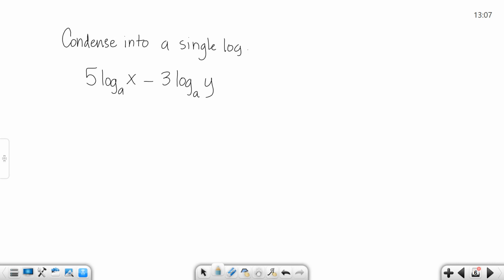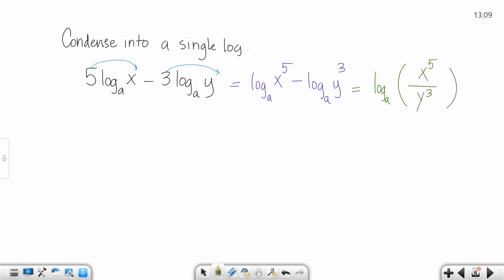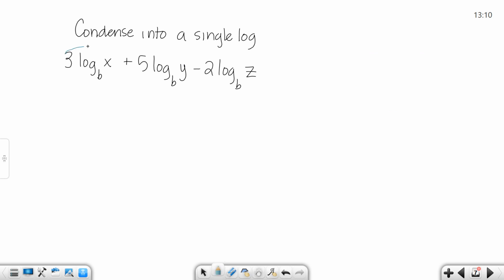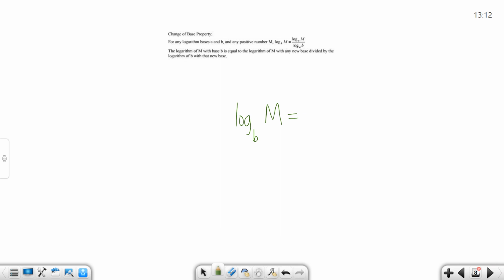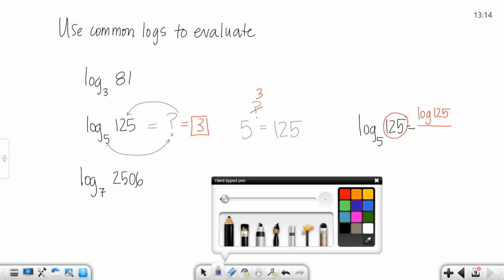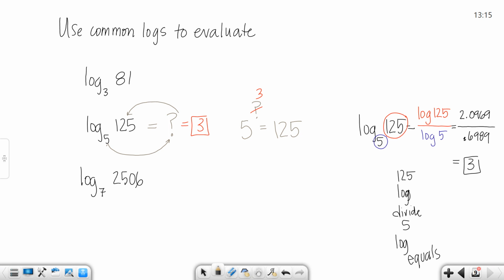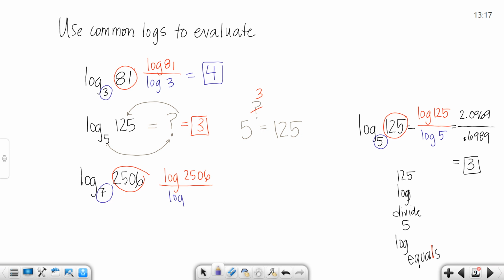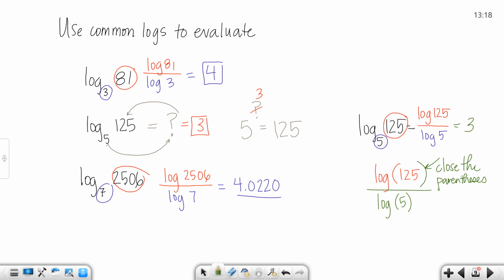condense log video